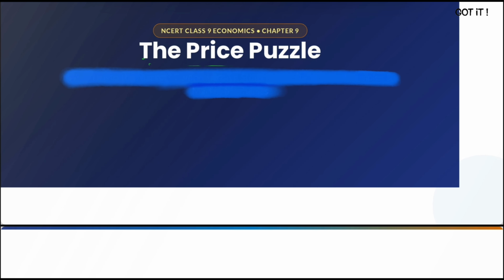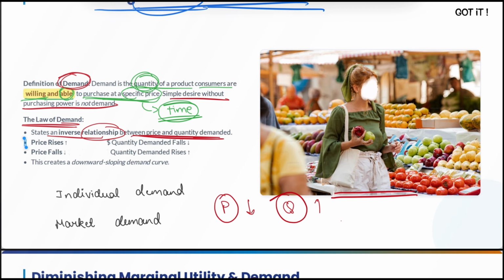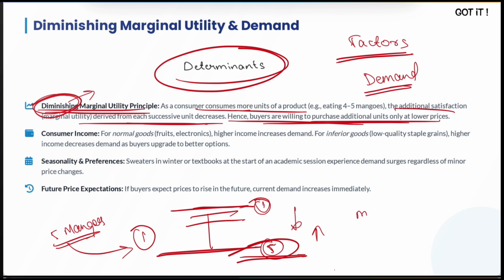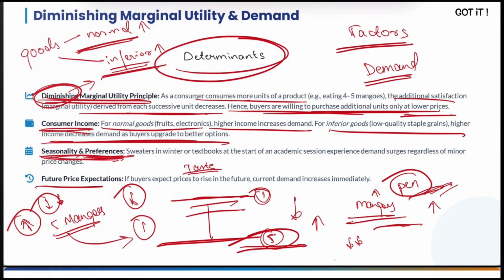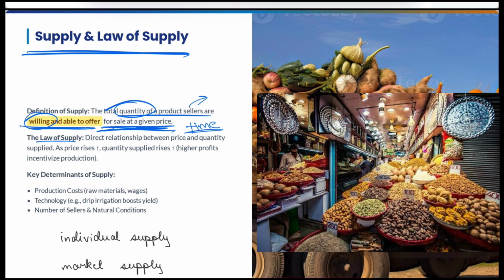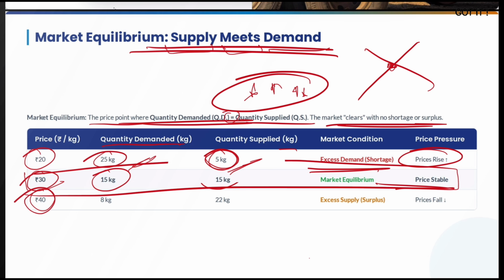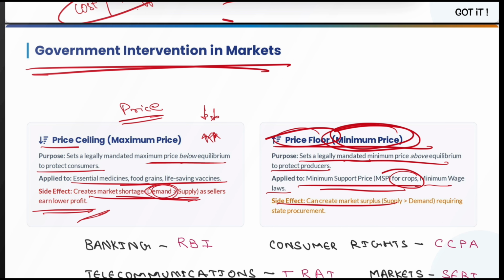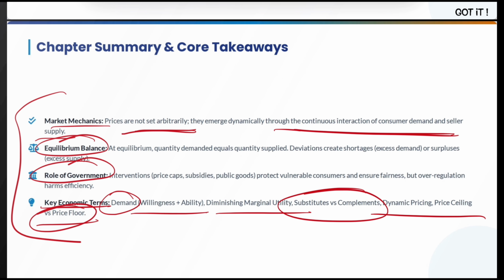Class 9 Economics Chapter 9 - The Price Puzzle: What Drives the Market Full Explanation in English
Class 9 Economics Chapter 9: The Price Puzzle - What Drives the Market* in just 21 minutes! This comprehensive, one-shot explanation covers the entire new NCERT syllabus in clear English, complete with key definitions, practical examples, and clear concepts.

* Introduction to Market Dynamics
* Supply and Demand Mechanics
* How Prices Are Determined in a Market
* Real-World Examples & Definitions
* Chapter Summary & Important Notes

00:00 Introduction
00:40 Goods
01:42 DEMAND
04:18 Determinants
11:21 SUPPLY
12:32 Determinants
13:40 Market equilibrium
16:33 Government intervention
20:19 Overall